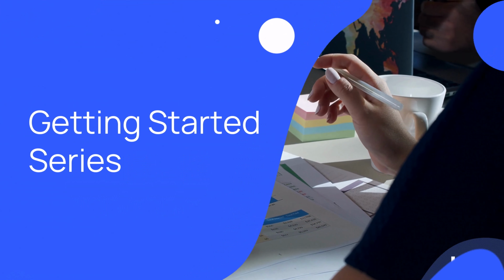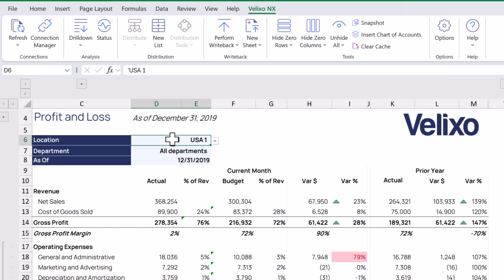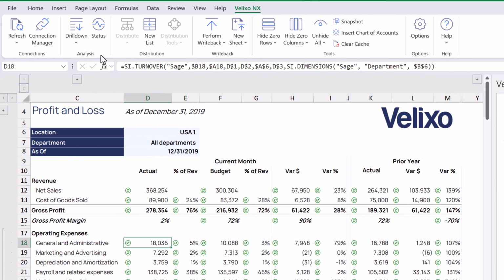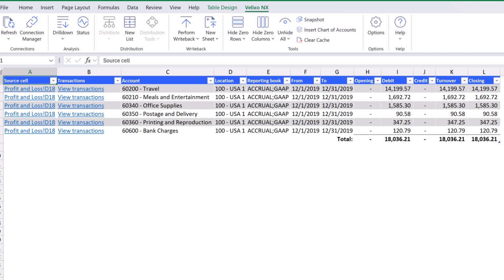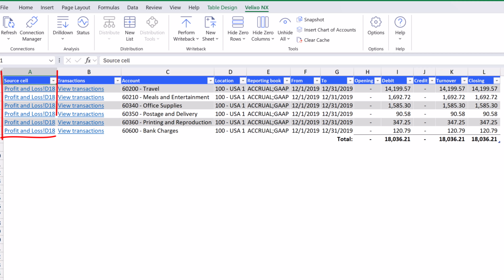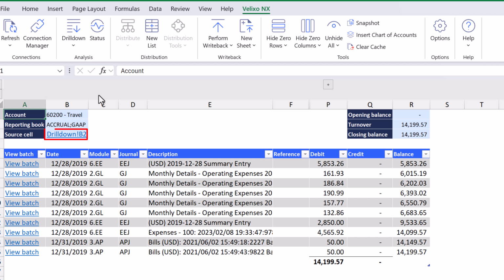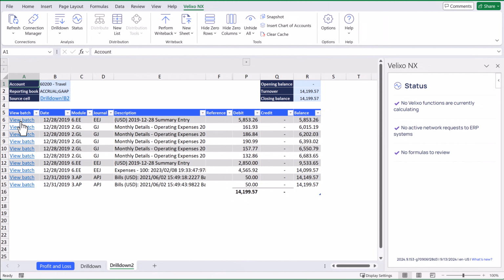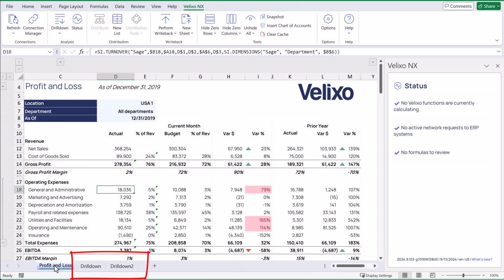Velixo for Sage Intacct 1.6 - Drilldown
Using the Velixo NX Drilldown feature with Sage Intacct